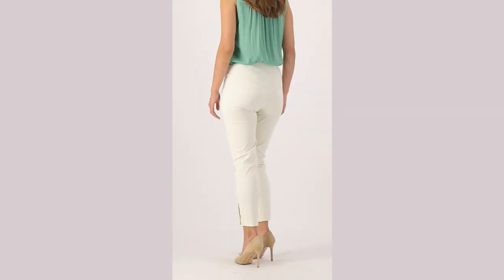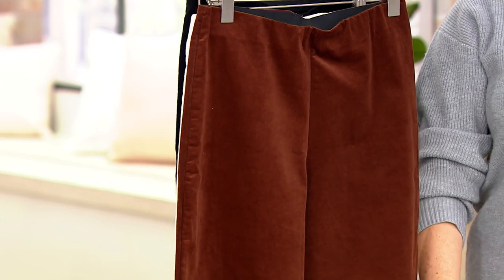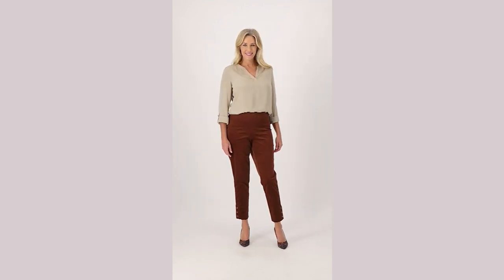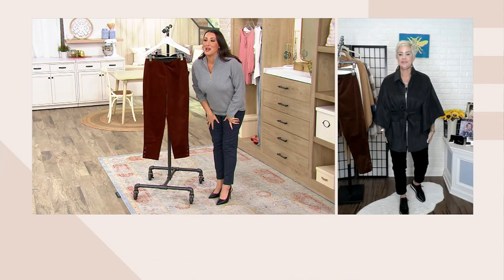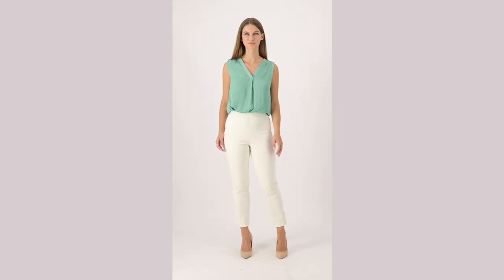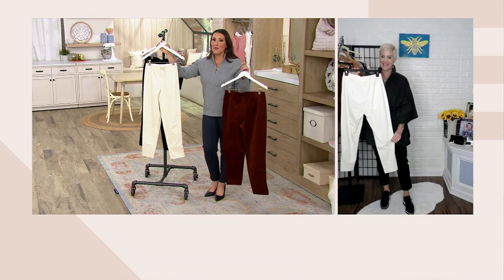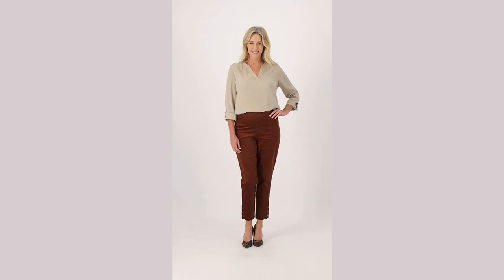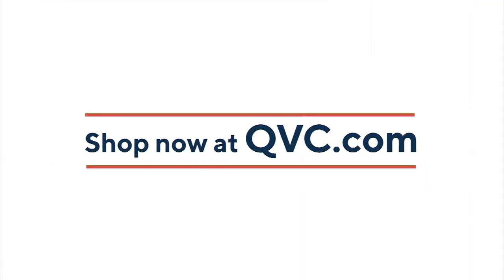Joan Rivers Straight Leg Corduroy Pant with Snap Detail on QVC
Joan Rivers Straight Leg Corduroy Pant with Snap Detail